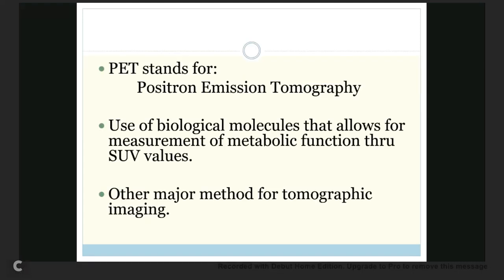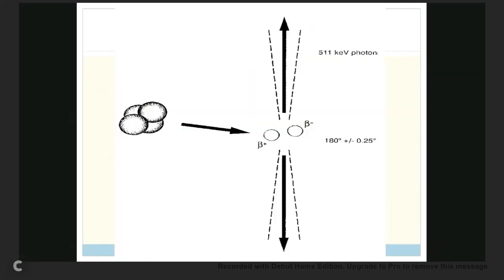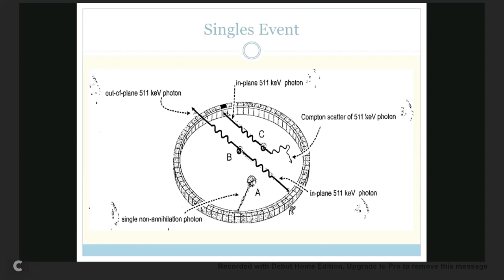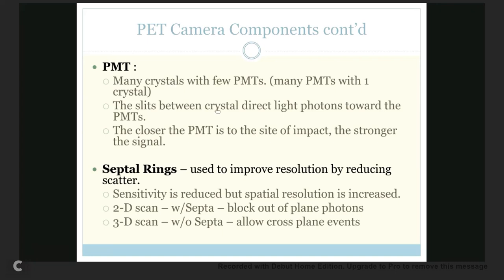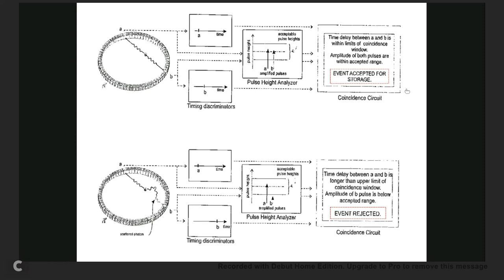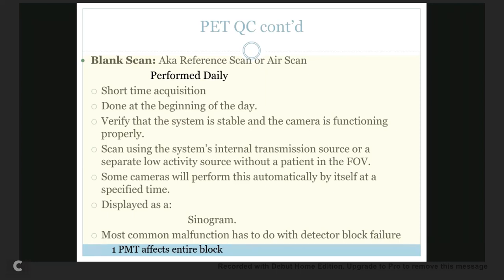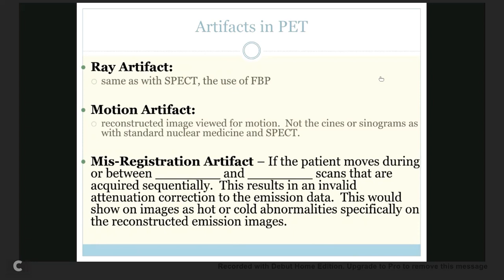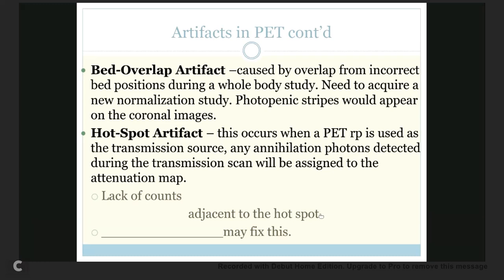PET Instrumentation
PET Instrumentation Nuclear Medicine